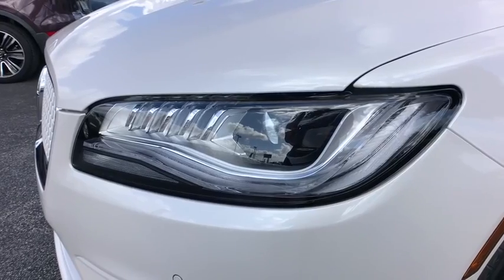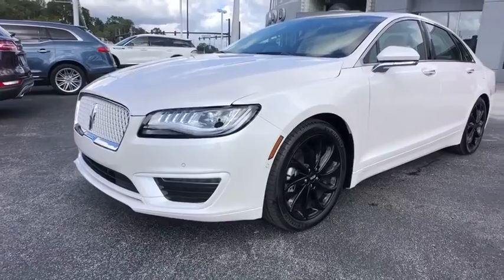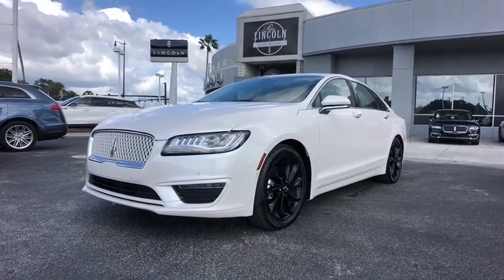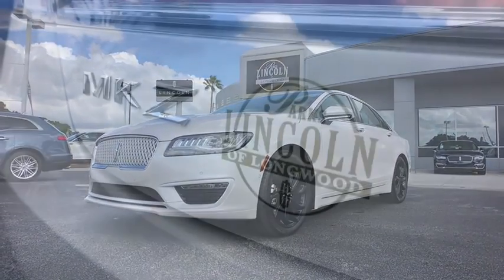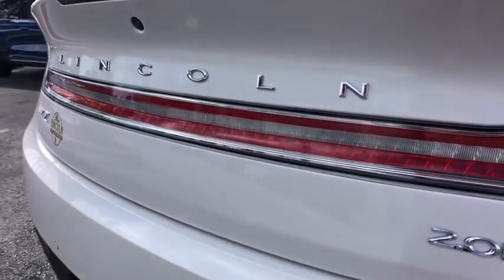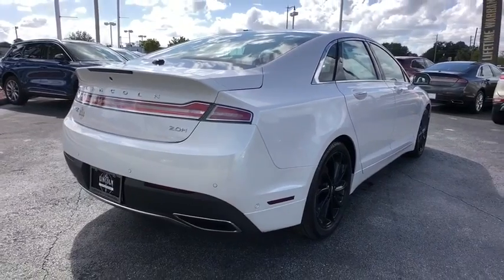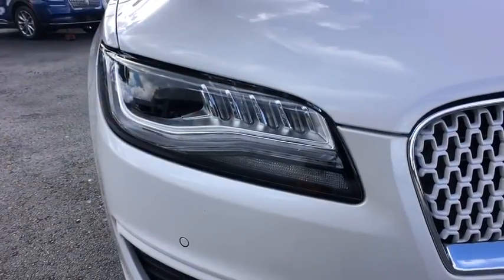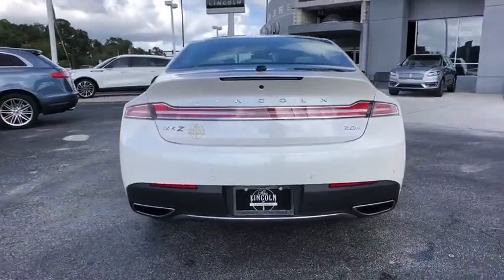2020 Lincoln MKZ Orlando, Winter Park, Windermere, The Villages, Deland, FL ZLR602414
White Platinum Metallic Tri-Coat New 2020 Lincoln MKZ available in Orlando, Florida at Parks Lincoln. Servicing the Winter Park, Windermere, The Villages, Deland, FL area.
2020 Lincoln MKZ Hybrid Reserve - Stock#: ZLR602414 - VIN#: 3LN6L5LU4LR602414

Parks Lincoln
3505 US-17